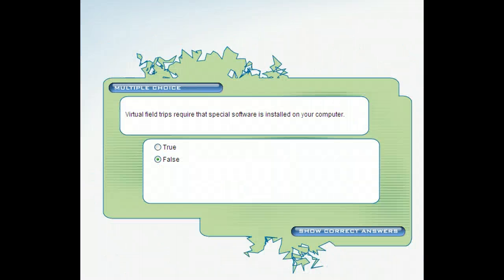Conduct Virtual Field Trips - Teacher Professional Development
Introduces virtual field trips. Shows some ways you can use virtual field trips in your classroom. Lists resources and Web Sites where you can learn more about virtual field trips. From Teacher Professional Development Series.